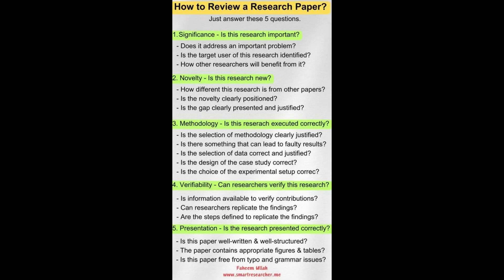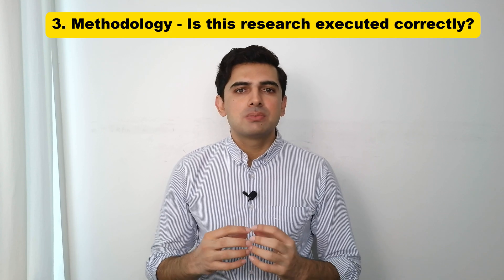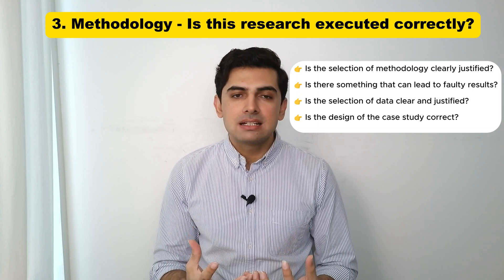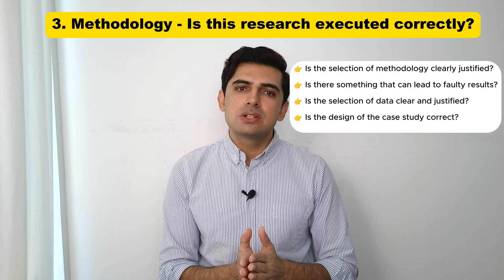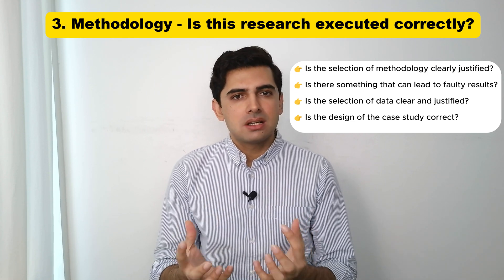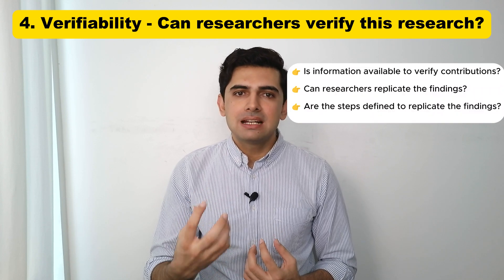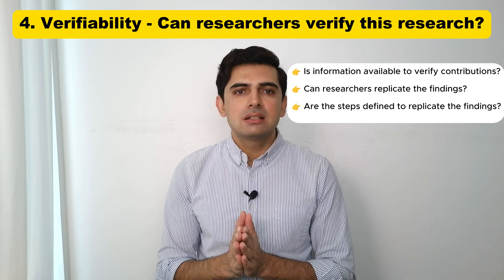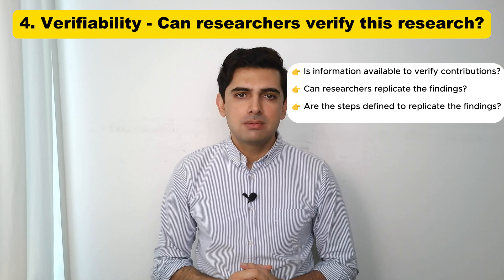How to Review a Research Paper?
Reviewing a research paper can be a daunting task, but it doesn't have to be! In this video, we break down the essential 5-step framework to help you effectively review any research paper. From evaluating its significance and novelty to assessing methodology, verifiability, and presentation, we’ve got you covered! Whether you’re a student, researcher, or peer reviewer, this guide will help you master the art of paper reviewing with confidence.

Key Takeaways:

- Identify the importance and target audience of the research.
- Check if the research brings something new to the table.
- Assess if the methodology is robust and well-justified.
- Verify if the research can be replicated and verified.
- Ensure the research is clearly and professionally presented.